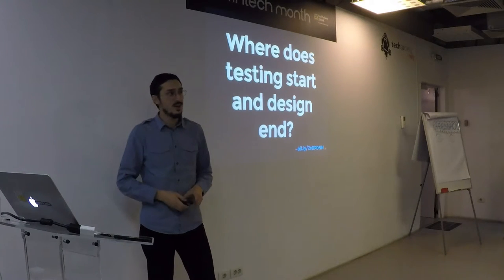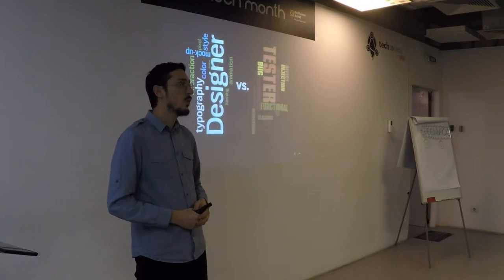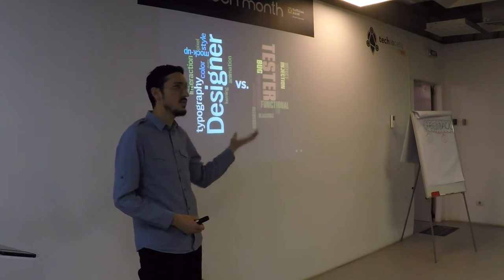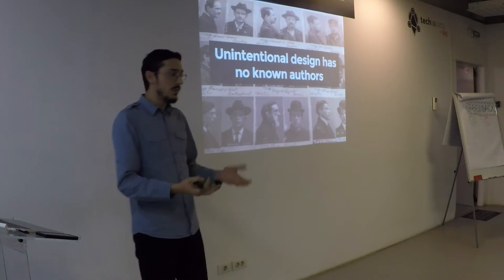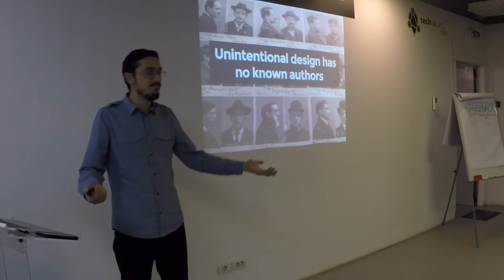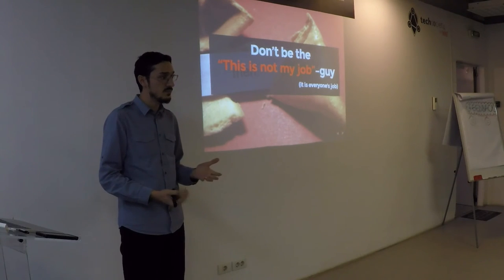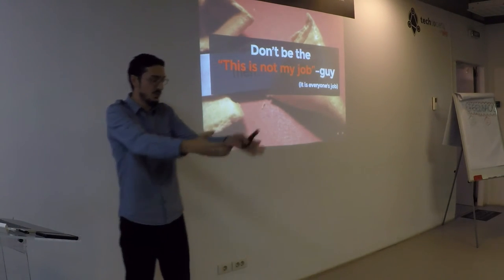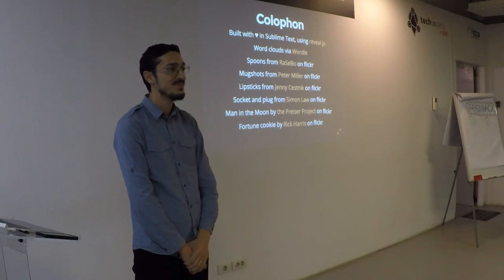Mihai Balan - Where does the design end and testing start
Tabara de Testare Bucuresti - Editie aniversara 4 ani - Lightning talk